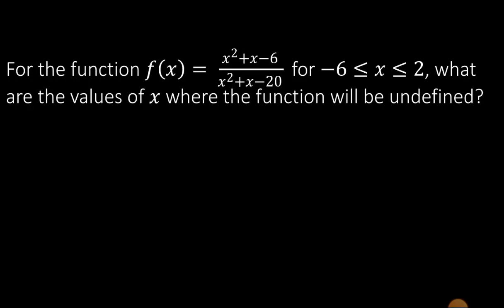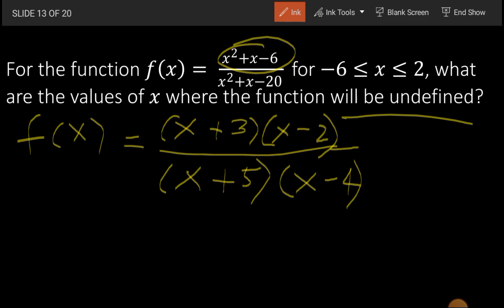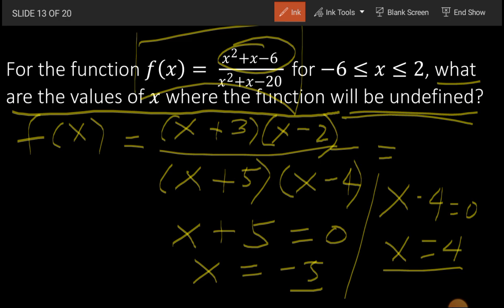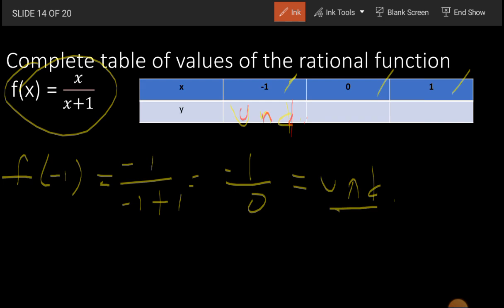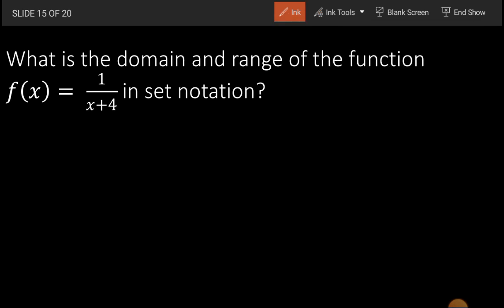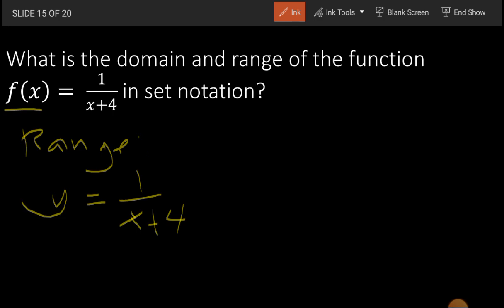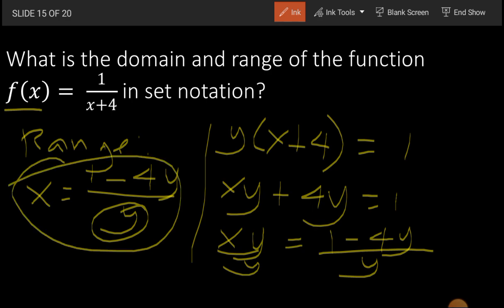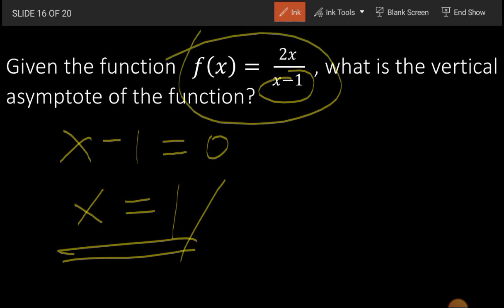RATIONAL FUNCTIONS + VERTICAL ASYMPTOTE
This discusses sample problems on rational functions,